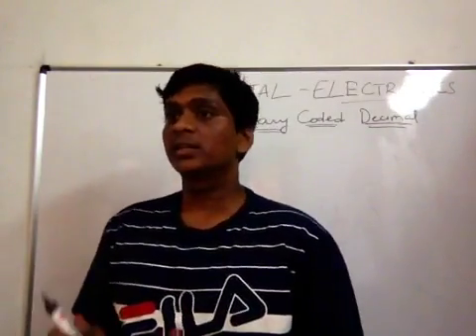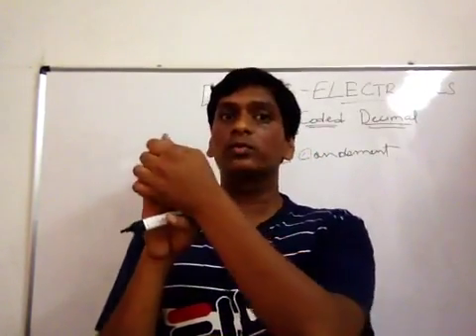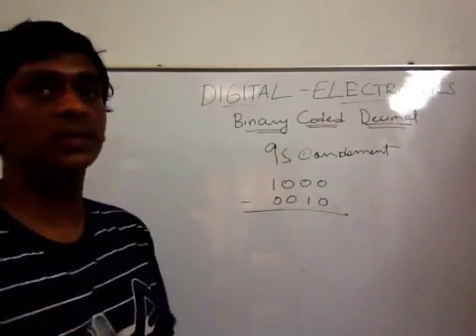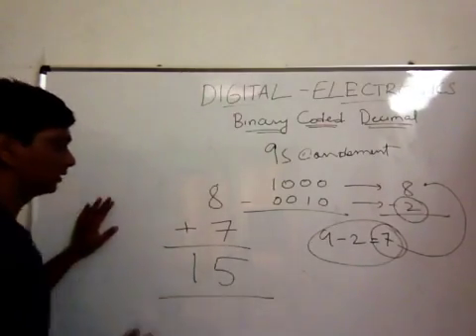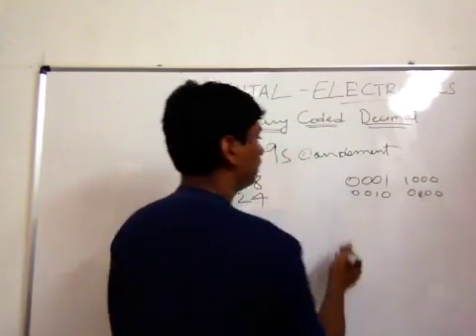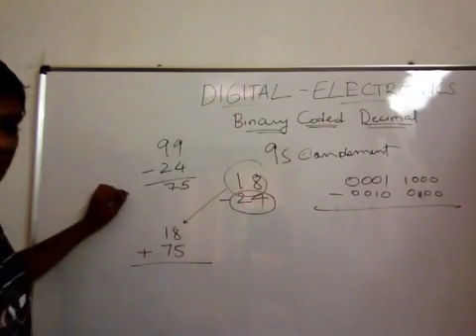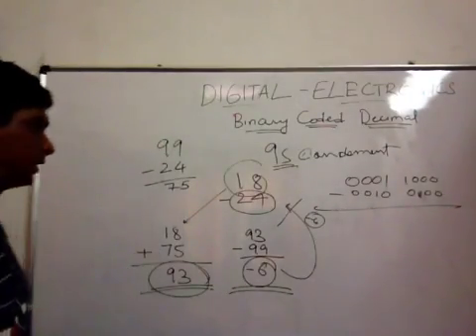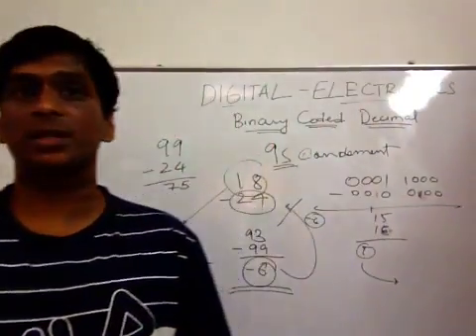BCD Subtraction 9s complement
Teaches you how to subtract two binary coded decimals using the 9s complement and the 10s complement. Also explains the case when there is no carry when you have to do some extra work.